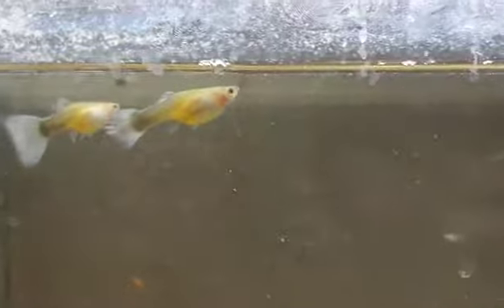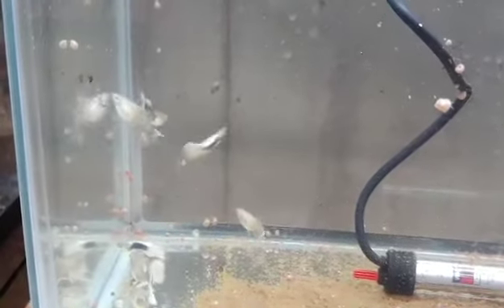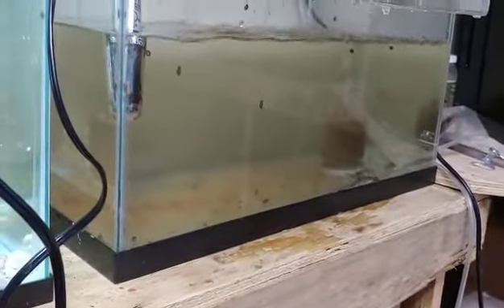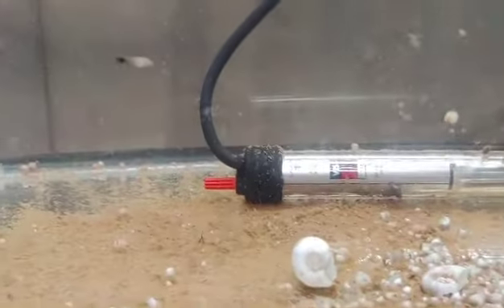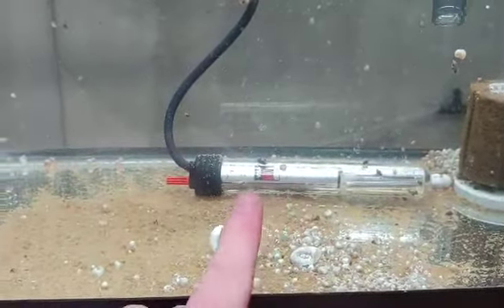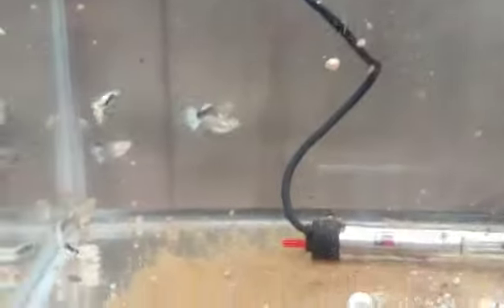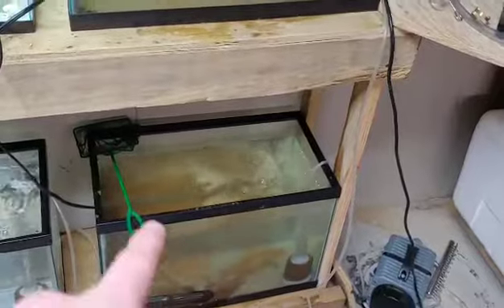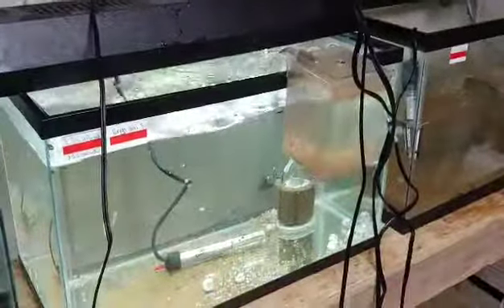New Guppy Strains Update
This is an update on my new strains of guppies that I got awhile ago.  Enjoy!!